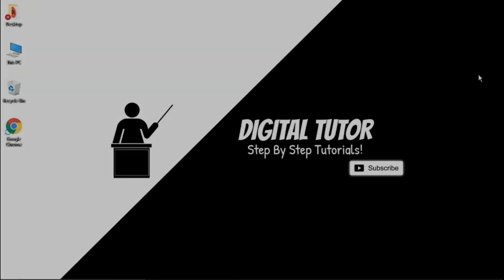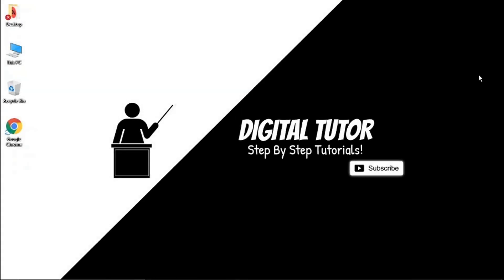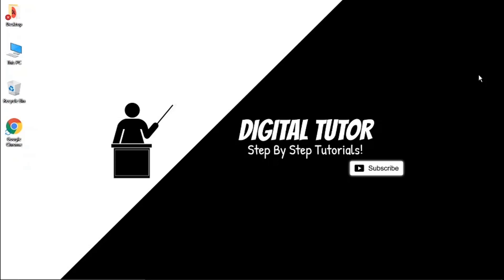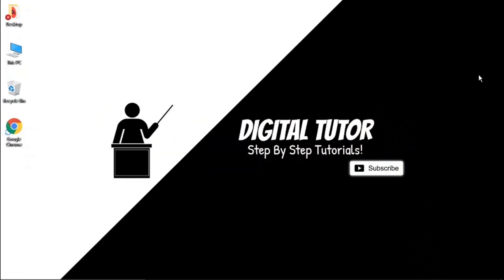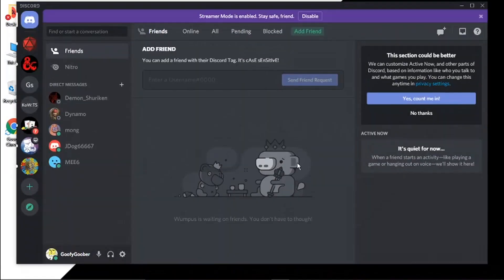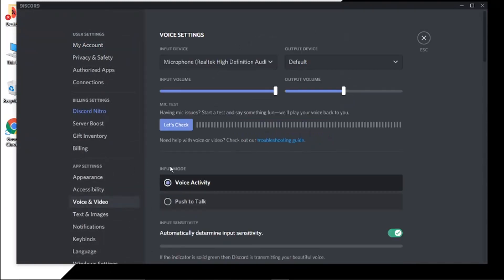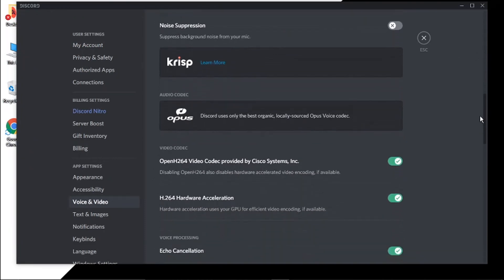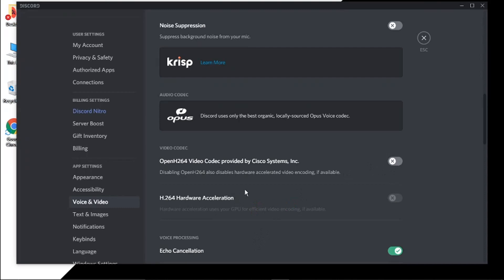How To Improve Stream Quality In Discord In 2021 | How To Increase Stream Quality Discord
In this video I will show you how to improve stream quality in discord in 2021.

It is easy to learn how to improve stream quality in discord in 2021 but can be tricky to find if you are new to discord but in this tutorial you will learn step by step how to increase stream quality discord.

how to improve stream quality in discord in 2021 is explained clearly in this video so just hit play and you will learn how to get a better quality stream on discord. After watching the video the whole way through you will know how to increase stream quality on discord

A lot of people are looking for ways on how to improve stream quality in discord in 2021 and this is an easy to follow video on how to increase stream quality in discord in 2021

So if you are looking for how to improve stream quality in discord in 2021 you have come to the right place.